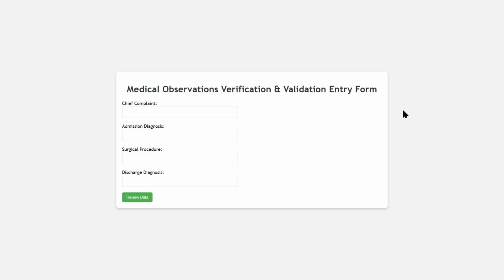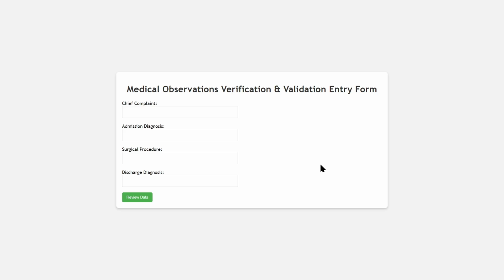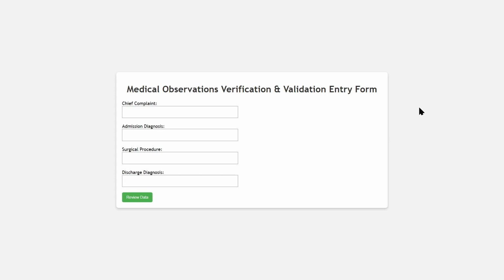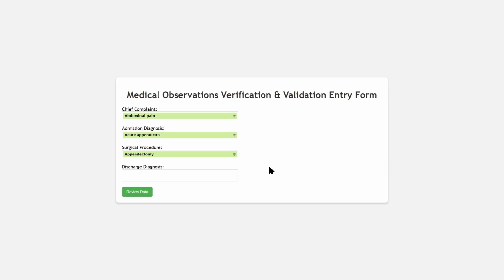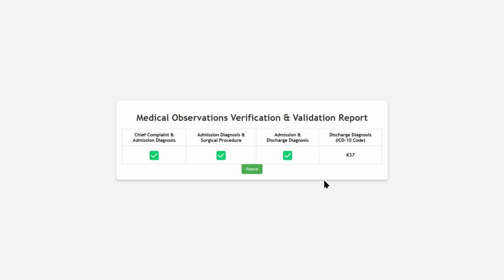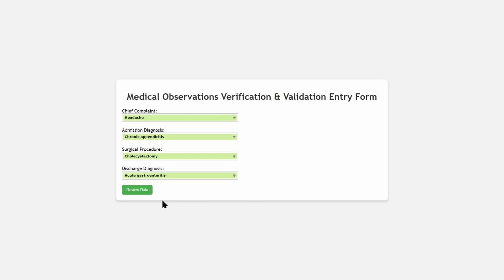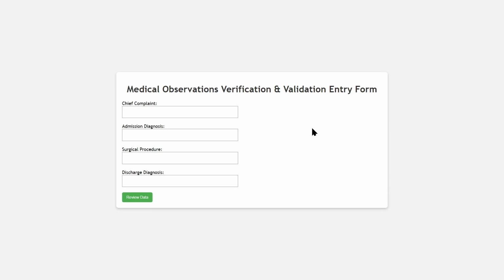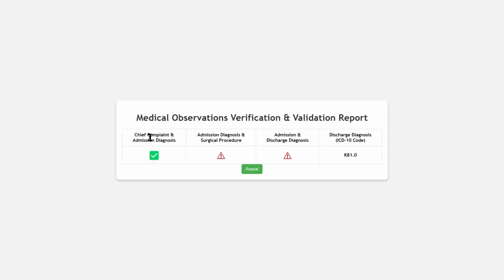Verify & Validate Using SNOMED CT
Demonstrating how using SNOMED concept definitions and the interrelationships can be used to verify and validate record entries.